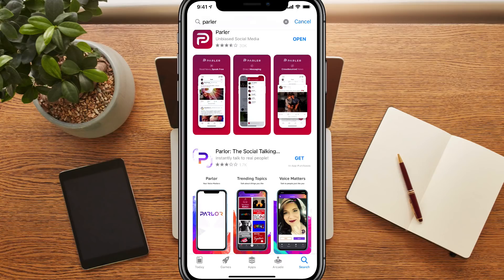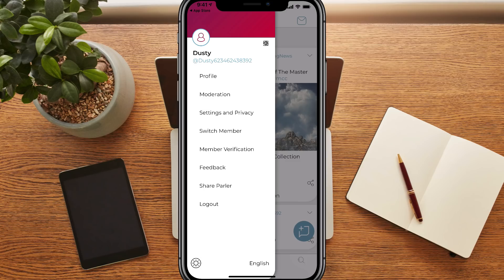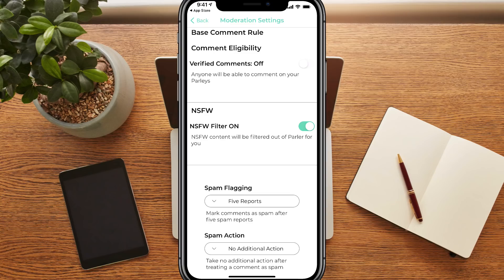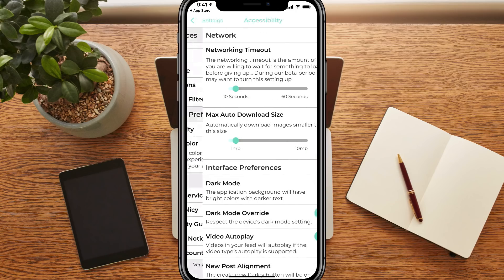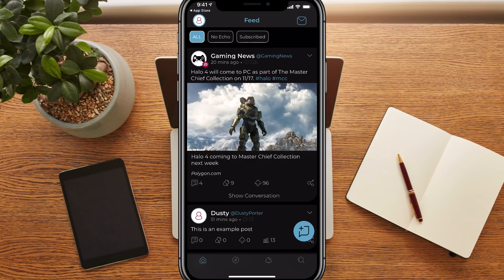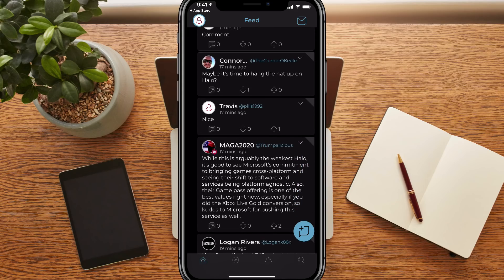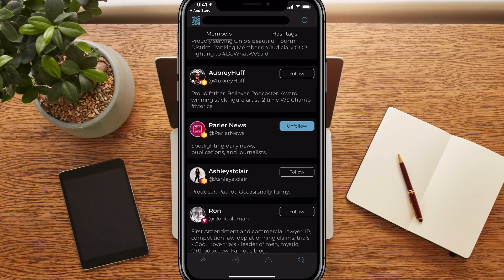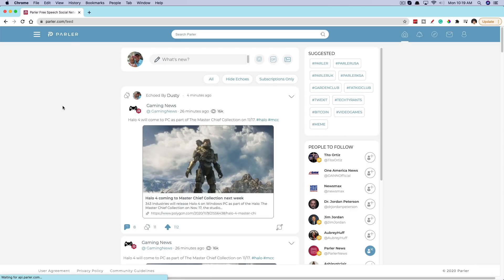How To Use Parler App - Full Tutorial and Overview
In this tutorial, I show you how to use the social network Parler. Parler is an alternate to Twitter, Facebook, and Reddit all mixed together!

Time-Stamps:
0:00 App Introduction
0:28 How to download
0:49 Account Creation
1:37 User Interface Explained
2:01 Profile Customization
3:01 Moderation Options
4:49 Settings and Privacy
5:53 ENABLE DARK MODE :)
6:37 Account Verification
8:00 How to post, echo, and comment
10:25 Discovery and how to follow
12:34 Parler desktop version overview